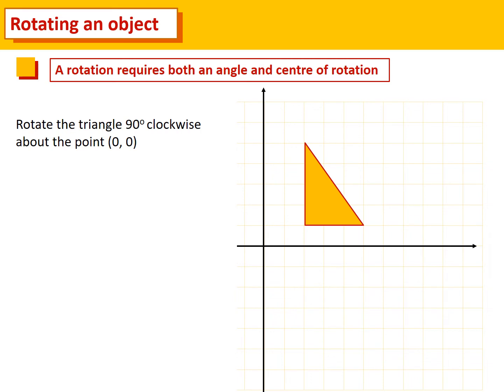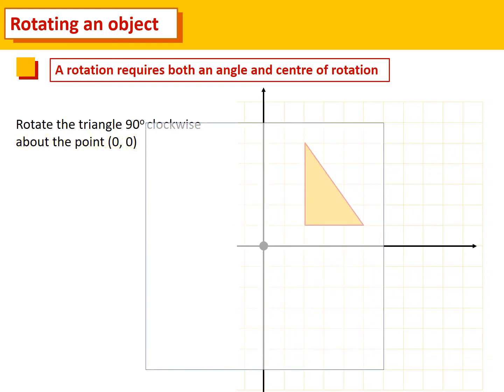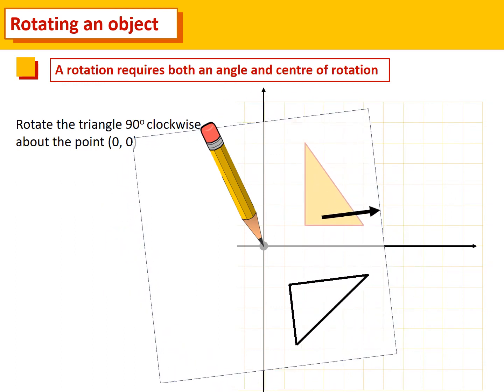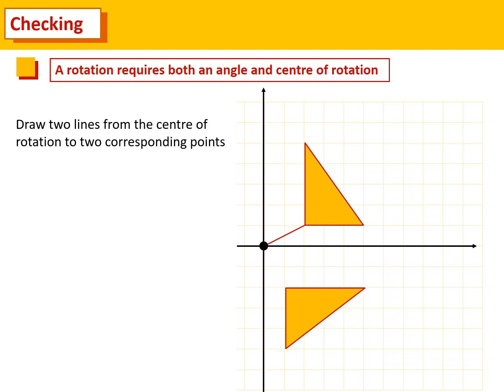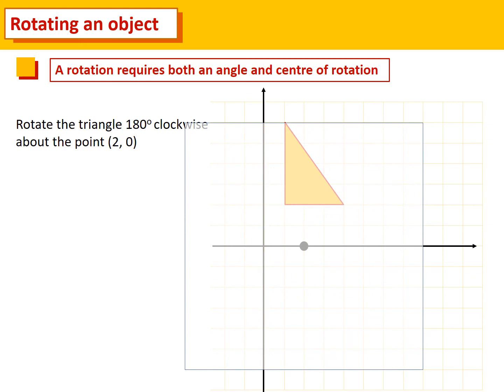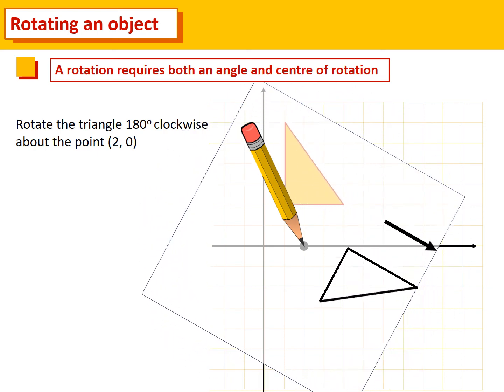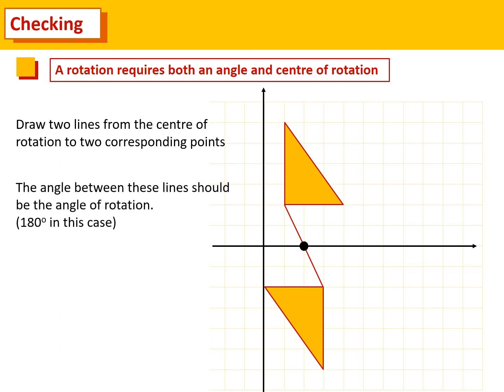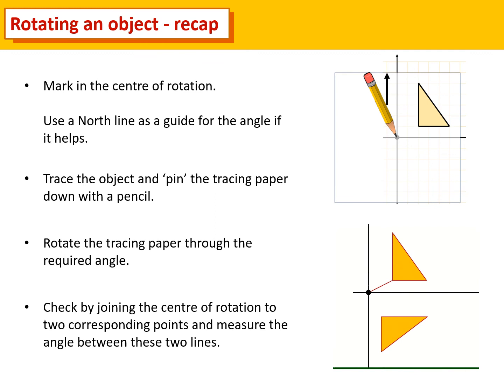ROTATIONS : HOW TO ROTATE AN OBJECT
A dynamic powerpoint giving clear instruction on how to rotate an object.